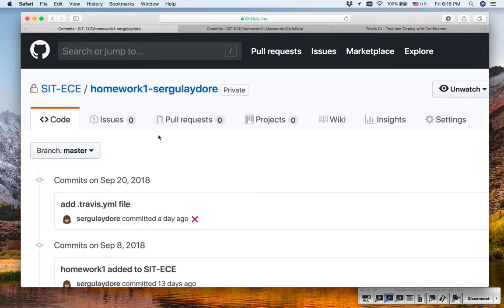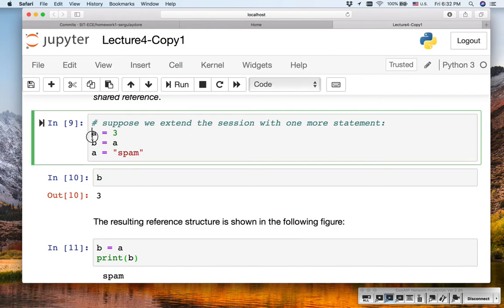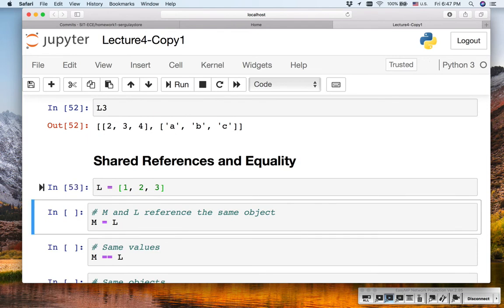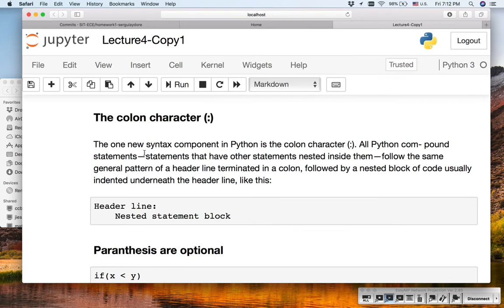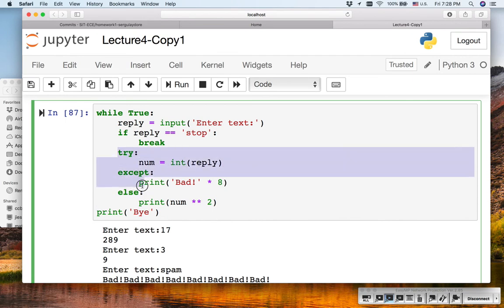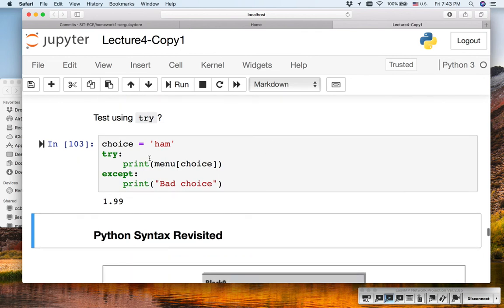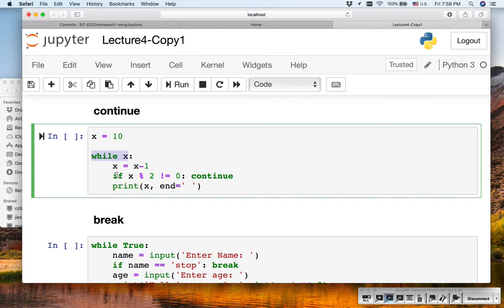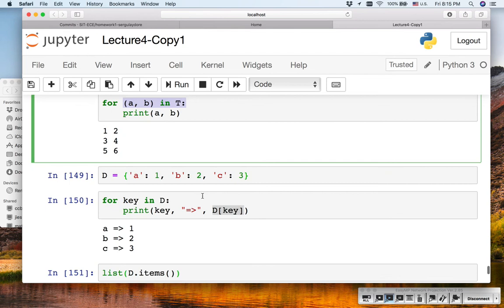Lecture4 of Python Programming Course